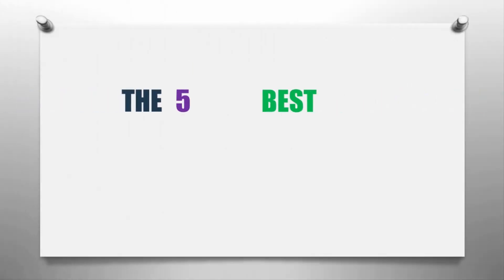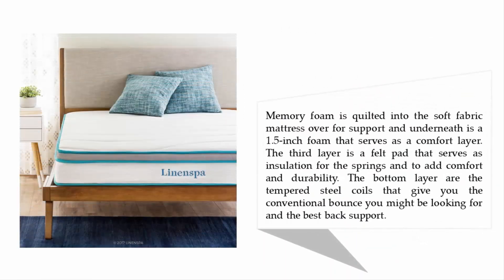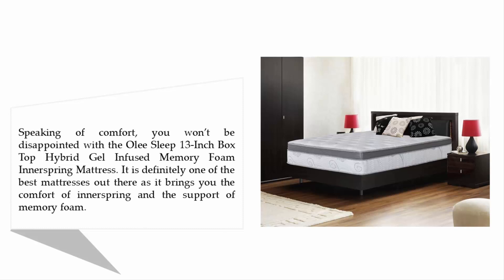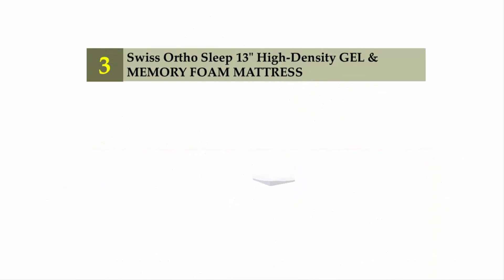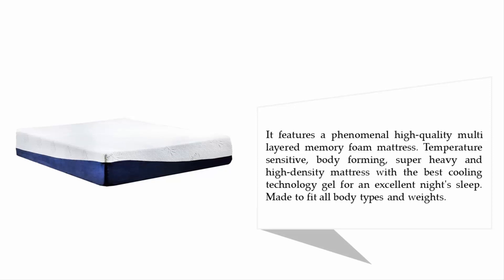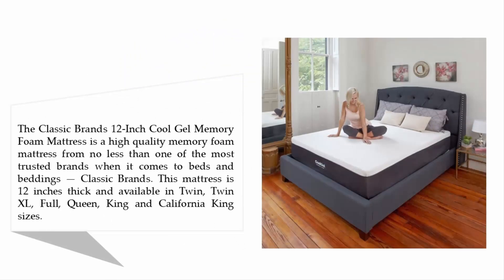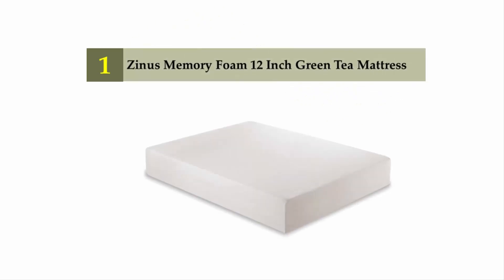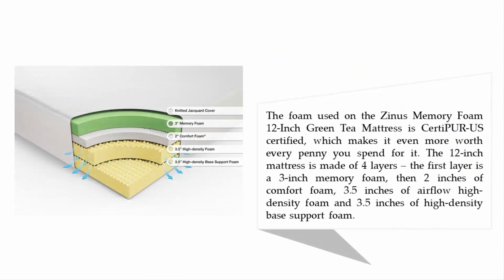Best Budget Mattress 2021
Hello,
Looking for the detailed review of Best Budget Mattress? We have tried to show the details in this Review. You can decide which Mattress you should buy and which one is good for you, After reading this exclusive review.

Here is the list of 5 Best Budget Mattress.

01. Zinus Memory Foam 12 Inch Green Tea Mattress

02. Classic Brands Cool Gel Memory Foam 12-Inch Mattress

03. Swiss Ortho Sleep 13" High-Density GEL & MEMORY FOAM MATTRESS

04. Olee Sleep 13SM01Q Hybrid Gel Infused Memory Foam Innerspring Mattress

05. LinenSpa 8" Memory Foam and Innerspring Hybrid Mattress

Thanks!